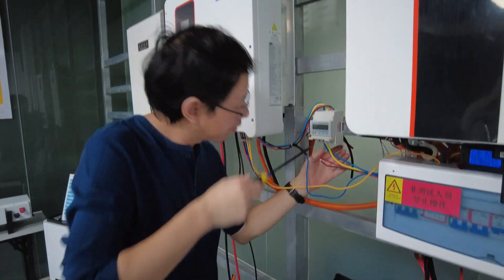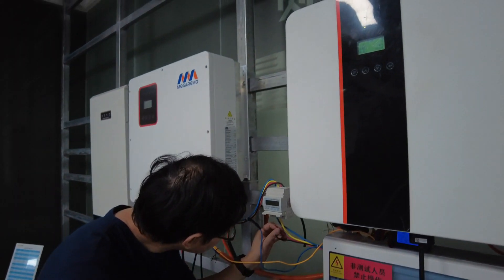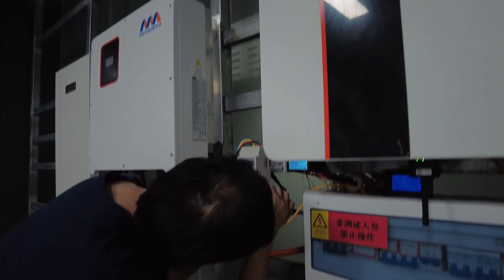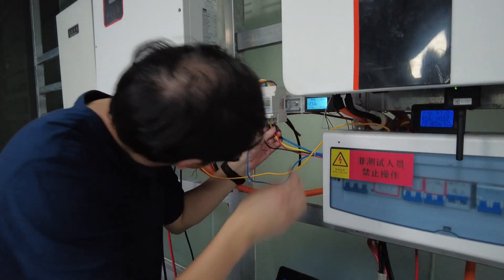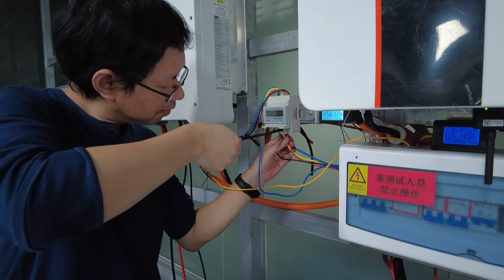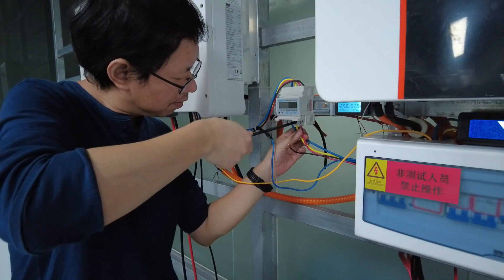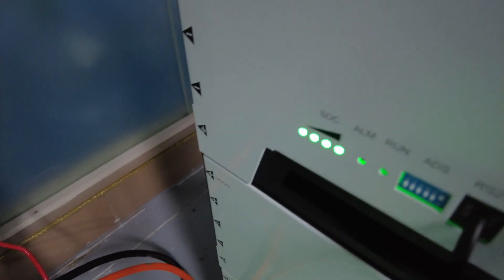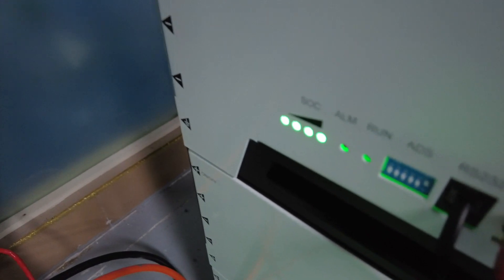Tesla Powerwall 48v 200Ah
Linkage Electronics (HK) Co.,Limited
Tesla Powerwall 48v
LiFePO4 powerwall
lifepo4 200ah lithium
lifepo4 5.12kwh lithium
51.2V 48v LiFePO4 5.12kwh Lithium battery
LiFePO4 battery 48V
Tesla battery 48V
Energy powerwall review
Diy 48v LiFePO4 battery
48V 100Ah Powerwall Battery
48V off grid battery bank
48V server battery
48V 200ah Lithium battery
MERITSUN Powerwall
5kw Powerwall